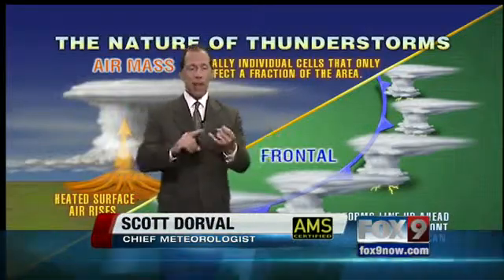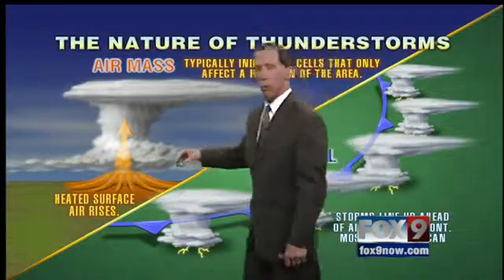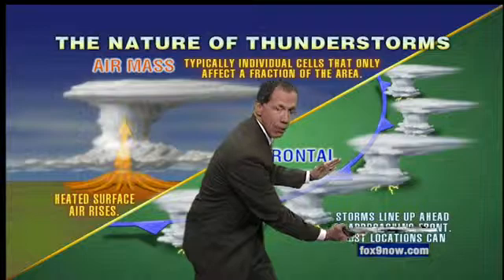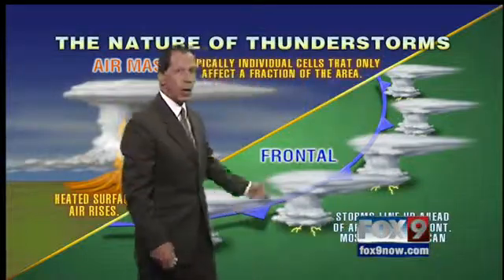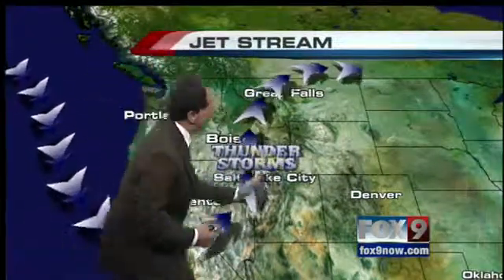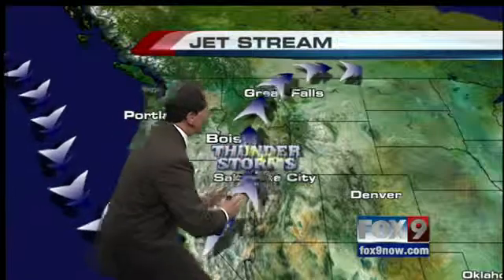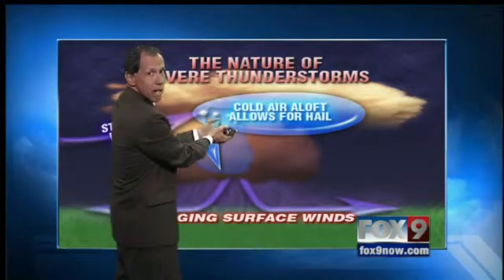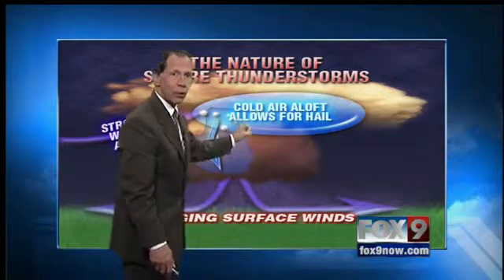What makes thunderstorms severe?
Rapidly rising air is needed. Find out how that happens.